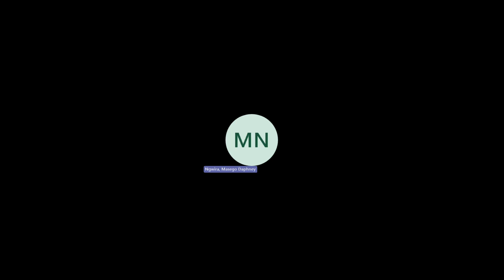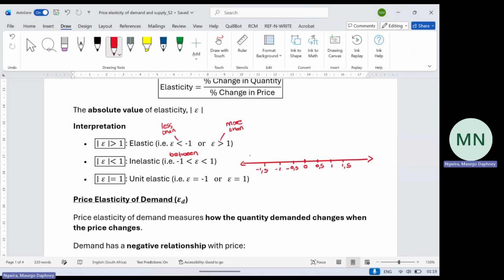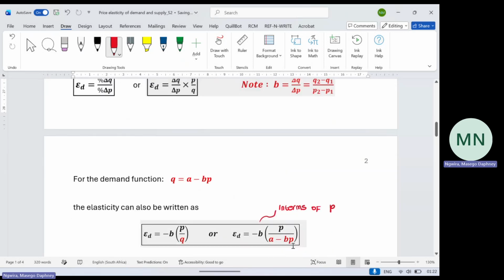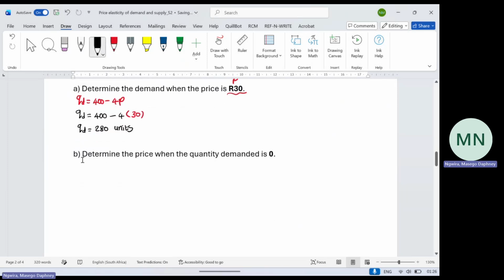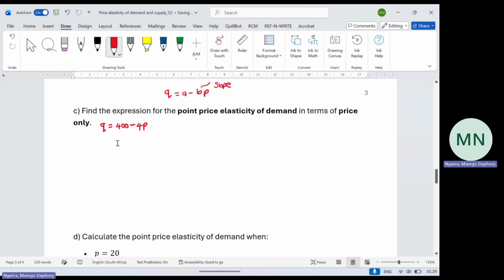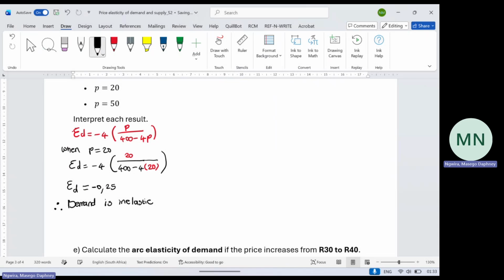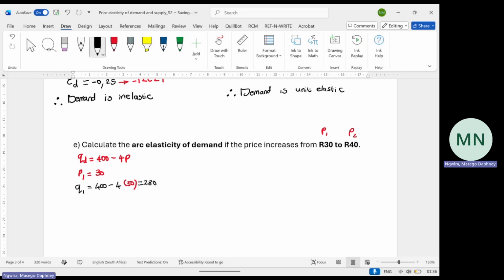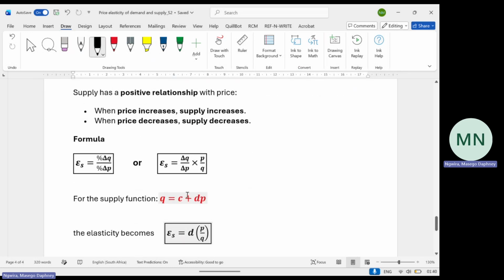Price elasticity of demand and supply